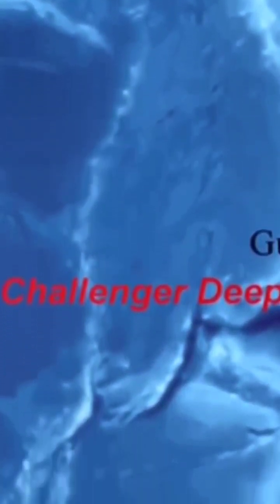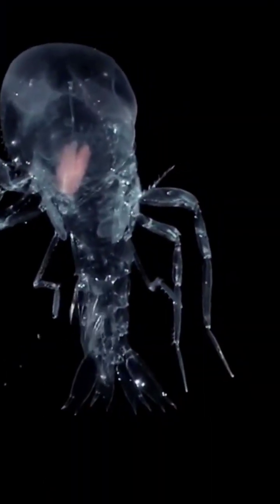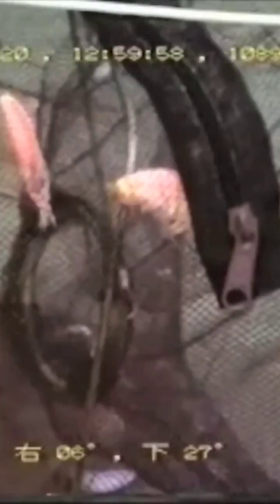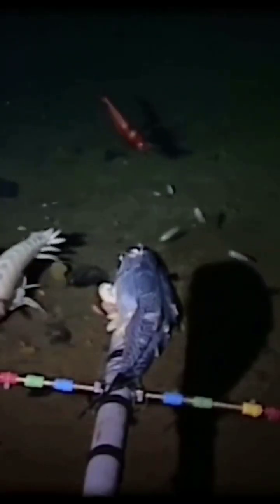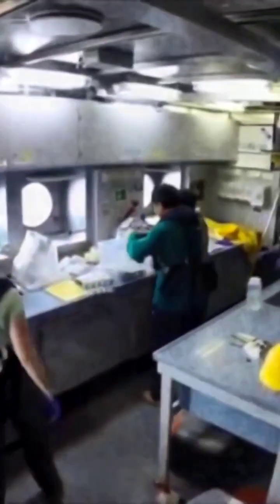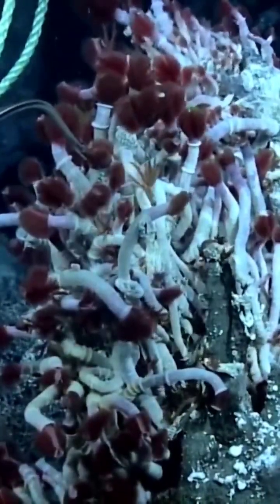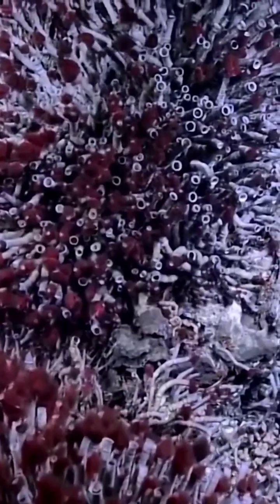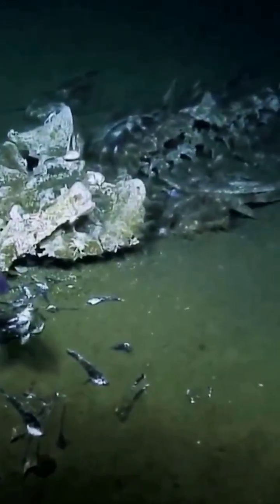You have to see what they found in the deepest place in the ocean ! Part 2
What did the challenger expedition find in the Mariana trench, the deepest place in the ocean!